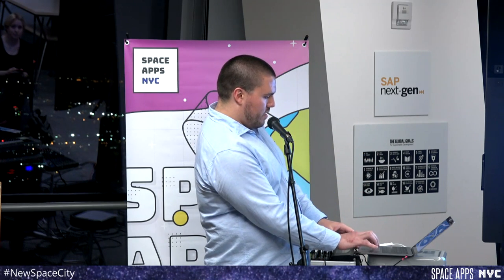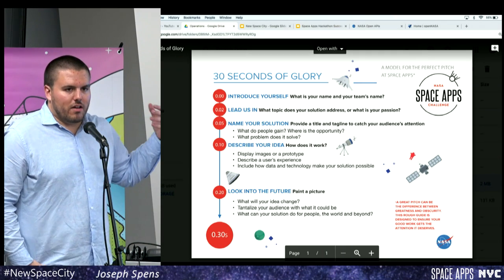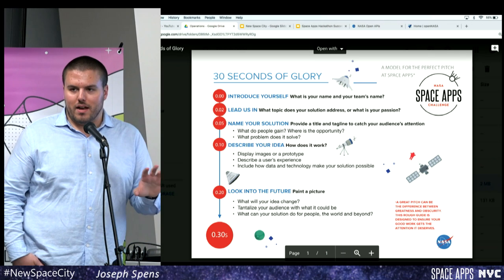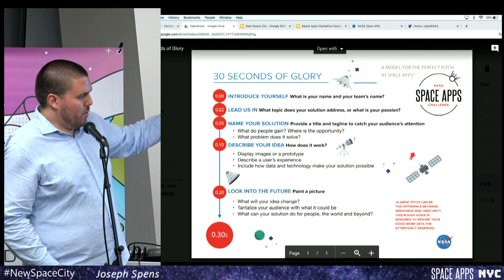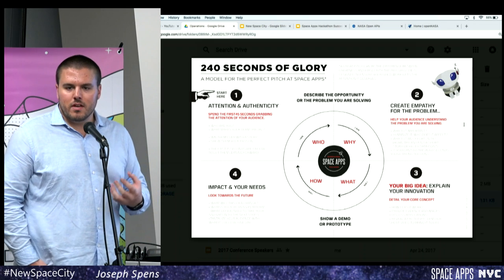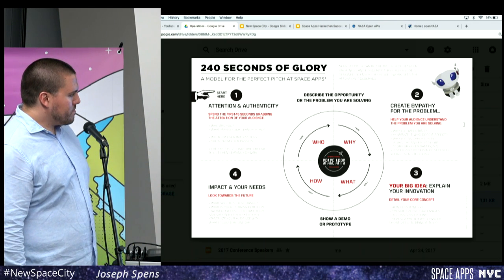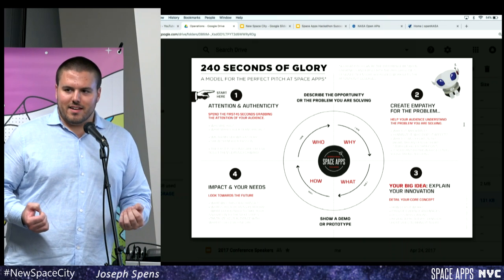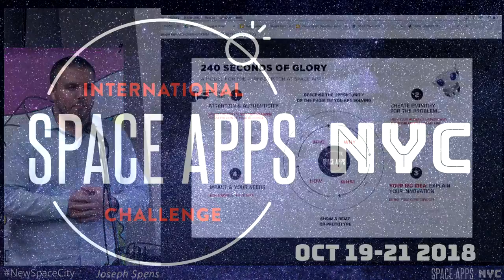How to present your demo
Space Apps NYC Data Bootcamp 2 @ SAP Leonardo - Oct 15 2018

Some presentation tips from Joseph Spens

[CONTENT DESCRIPTION HERE]

ABOUT SPACE APPS DATA BOOT CAMP
The Space Apps NYC Bootcamp is a series of workshops designed to connect Space Apps Challenge hackers to tools and information which will prepare them for the hackathon.

The bootcamp has two main themes: technology and science. We organize workshops run by our tech sponsors in which hackers are onboarded onto software tools and cloud platforms meant to improve the quality of their projects. We also organize science talks in which scientists from NASA and local academic institutions give in depth presentations on space science topics related to this year's Space Apps Challenge.

Having attended the Space Apps NYC Bootcamp, hackers will be better equipped to choose a challenge, form a team, and then hit the ground running when the hackathon begins!

We are Space Apps NYC a grassroots space hacker community grown from the NASA Space Apps Challenge, founded to improve life on Earth and further the exploration of space. At over 2000 members, we’re the largest regional community of this type in the world, established in 2012 – and we’re creating a next generation space science & technology hub in New York City.